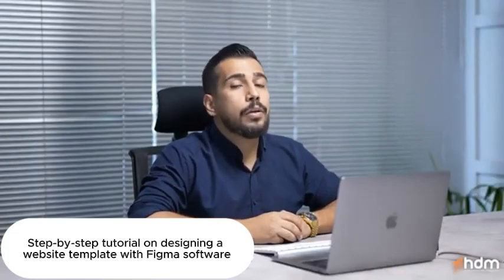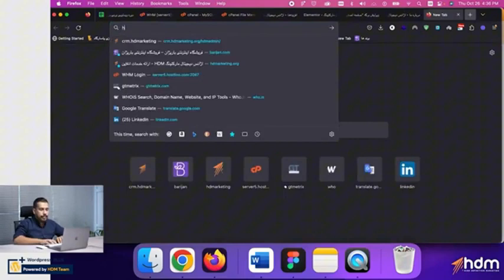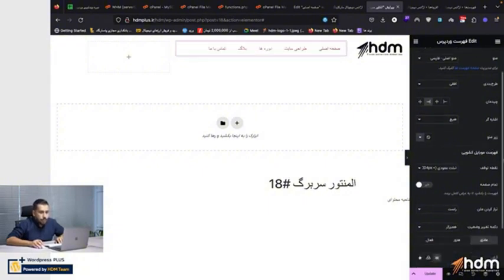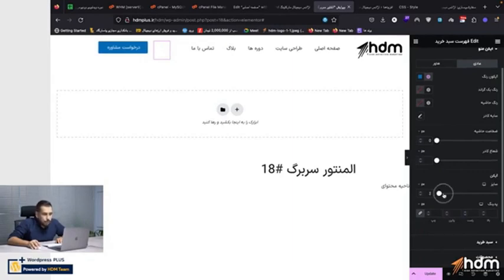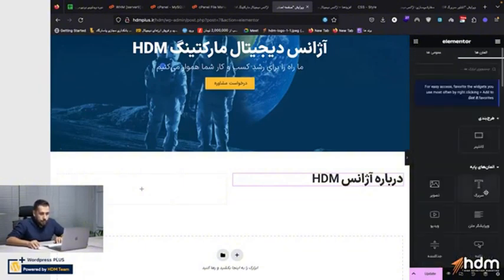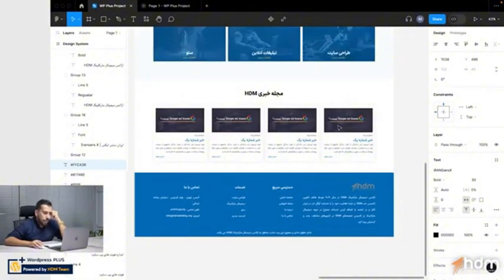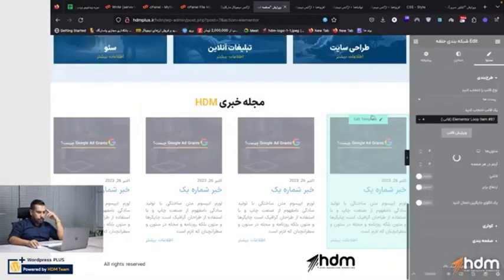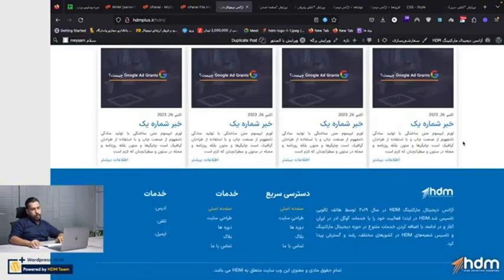WordPress Plus Course- designing a website template with Figma software - Part 22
In this detailed tutorial from the WordPress Plus Course, you’ll learn how to design a professional website template using Figma software.
This step-by-step guide covers everything from wireframing to creating polished UI components, helping you build a fully customized and responsive website design ready for WordPress development.

Perfect for designers and WordPress users who want to combine design skills with website building.

What You’ll Learn:
How to create wireframes and layouts in Figma
Designing UI components and templates step-by-step
Tips for responsive and user-friendly design
Exporting design assets for WordPress integration
Best practices to streamline your design-to-development workflow